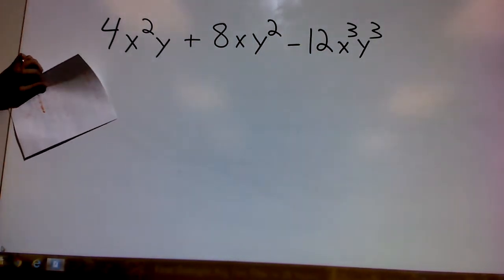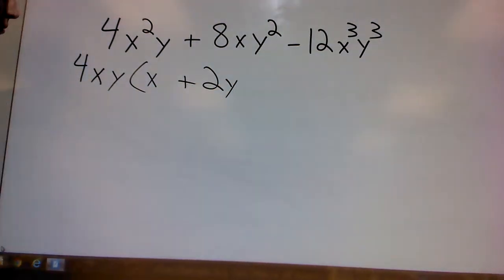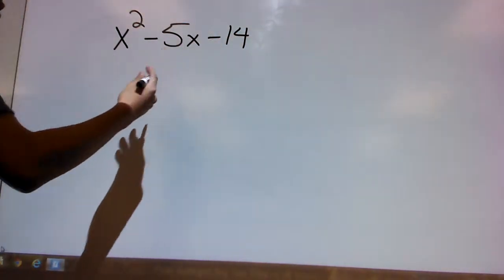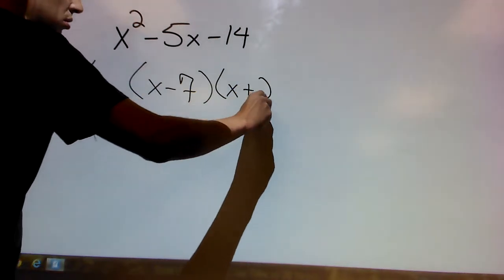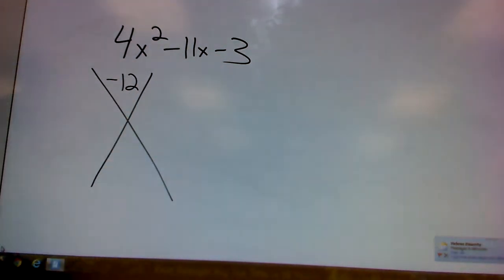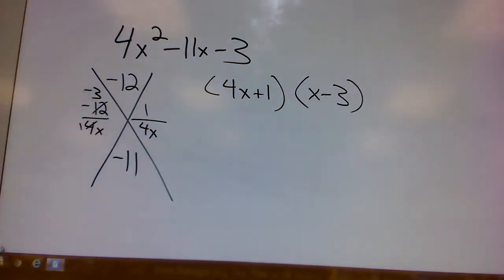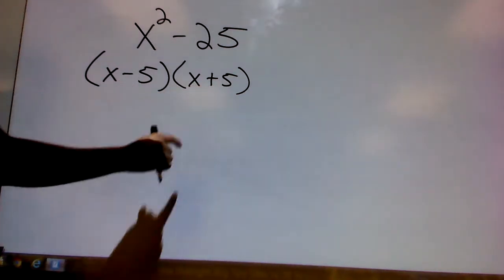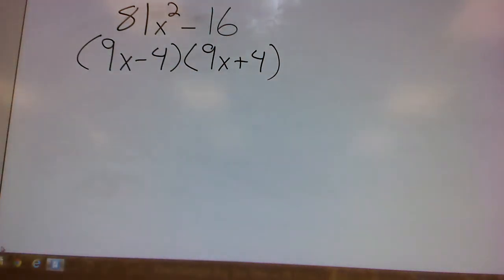Basic factoring review